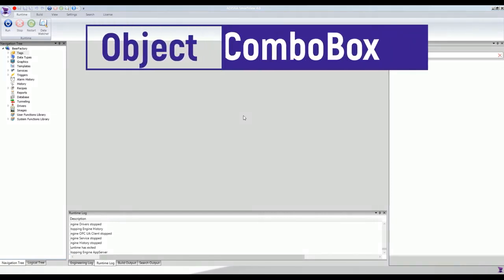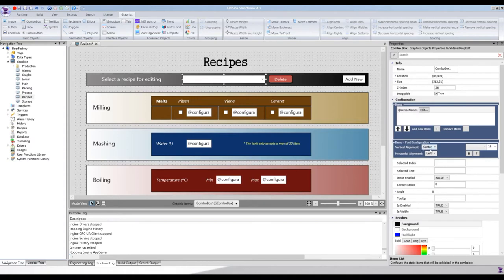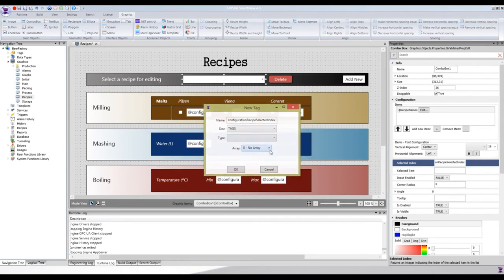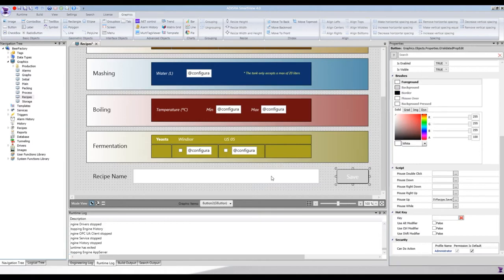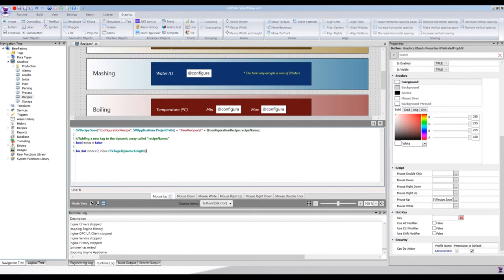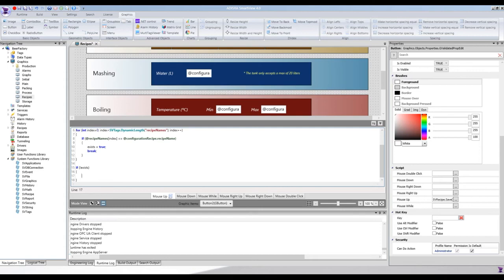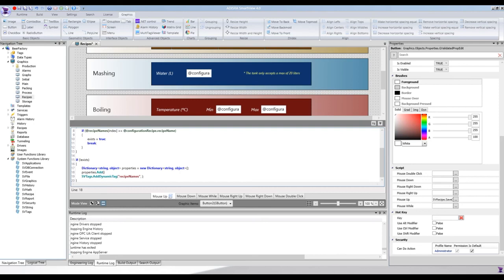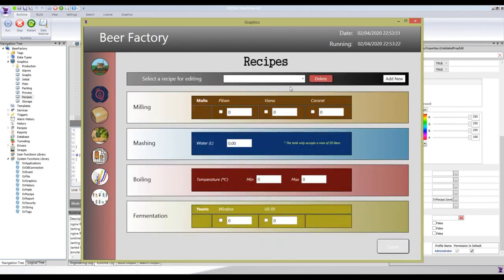#11 Object ComboBox ADISRA® SmartView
In this video you will learn how to use the combobox object.

We will check all the properties available in the property grid, specially the items configuration where you can add predefined values, simples arrays and dynamic arrays, we will talk about the selected index and selected text, the unique Selection Changed script and during the demo we will add values to a dynamic array which will be configured in the combobox using a system function library called SVTags. We will run it and check the combobox loading the dynamic array values.

You will get in touch with:
- Dynamic Tags
- ComboBox
- Selected Index
- Selected Text
- Input Enabled
- Selection Changed
- SVTags
- System Functions Library